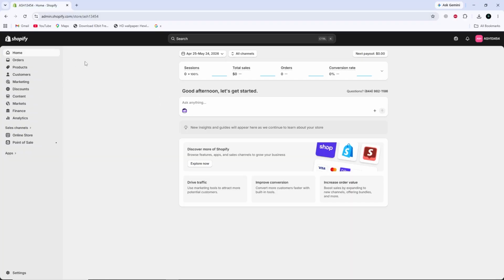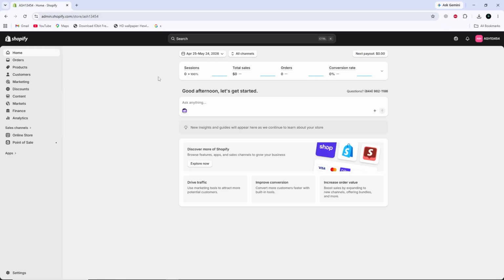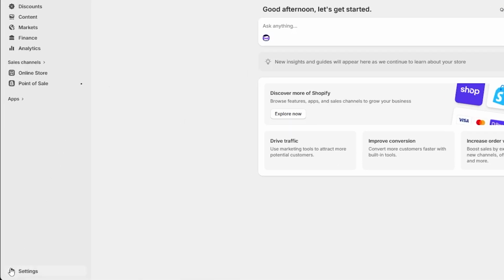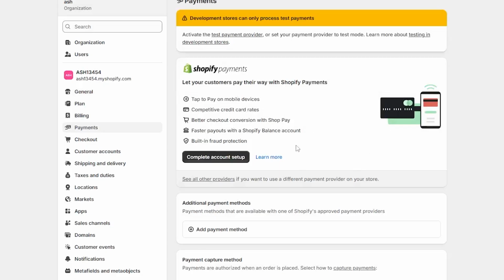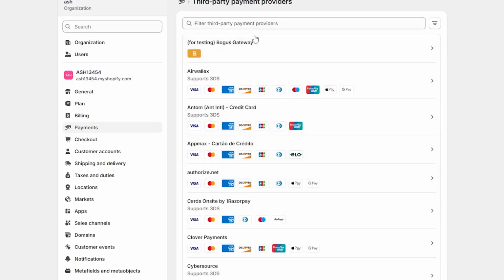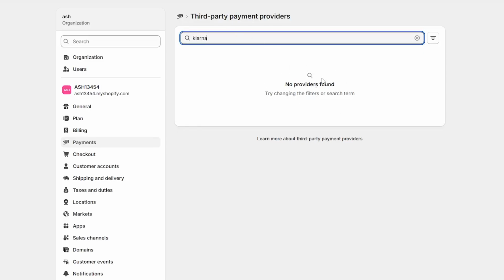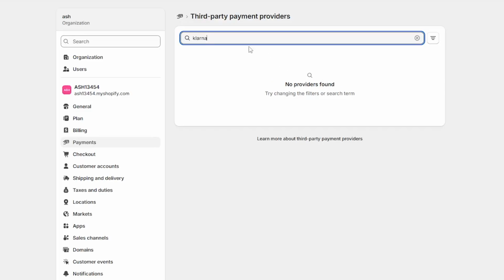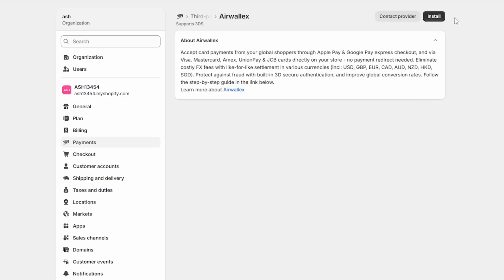How To Add Klarna To Shopify? - Payment Setup Guide (2026)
Want to add Klarna to your Shopify store? In this step-by-step tutorial, we show you exactly how to add Klarna to Shopify in 2026.